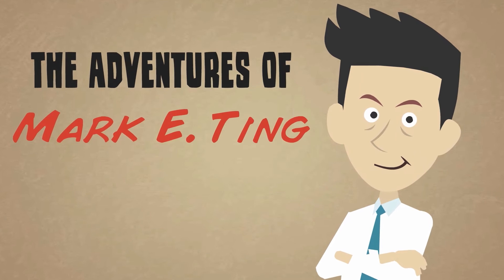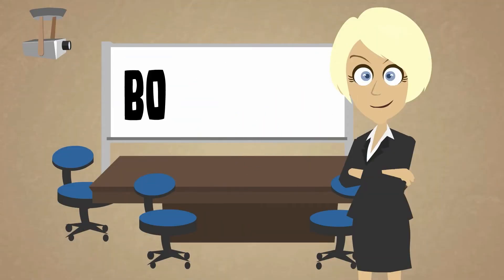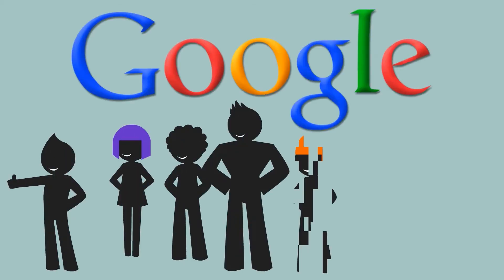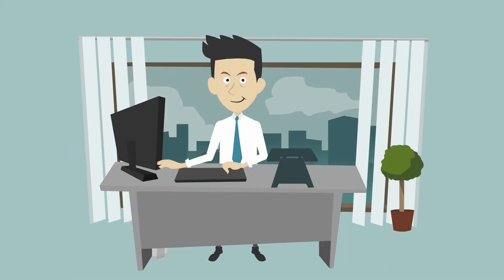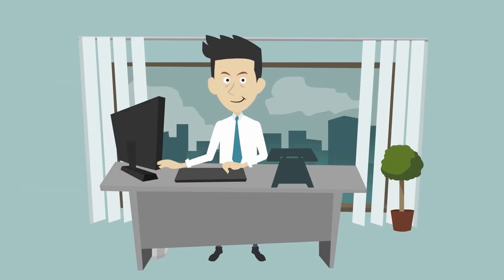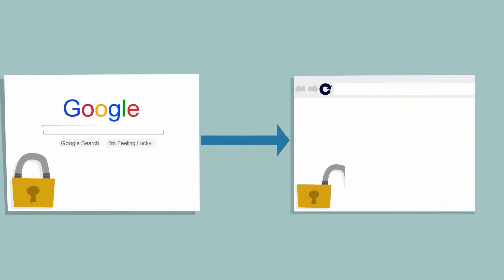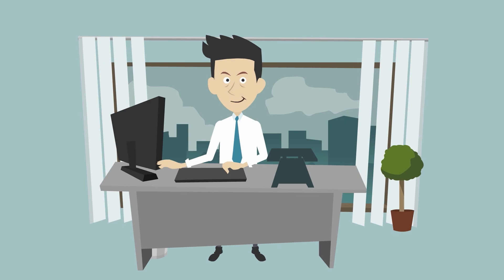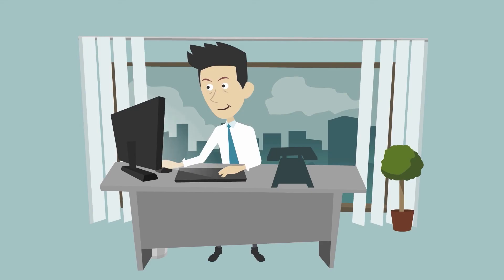What does Not Provided mean in Google Analytics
Google Analytics (Not Provided) confuses and frustrates many people.  This video will tell you what (Not Provided) means, why it's happening and a few ideas to work around it.